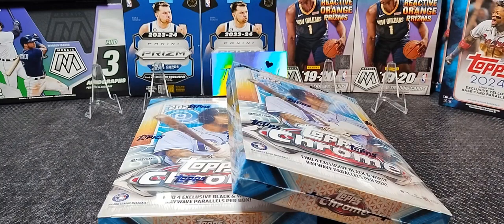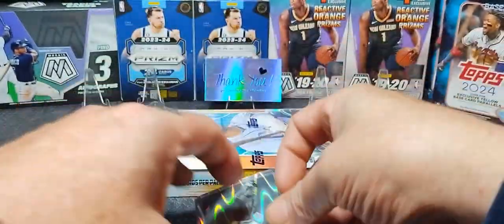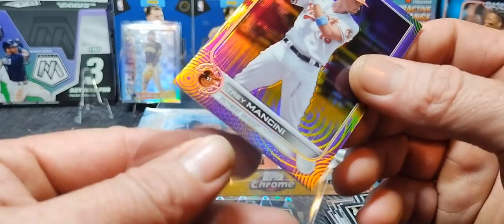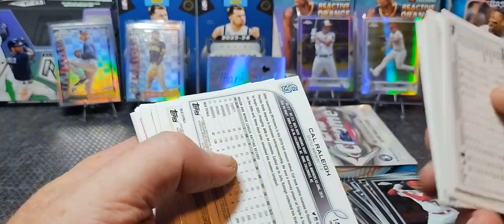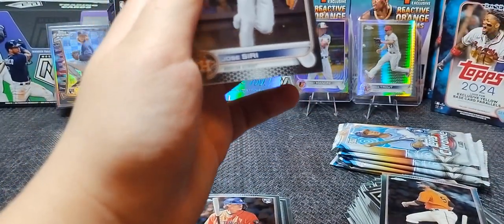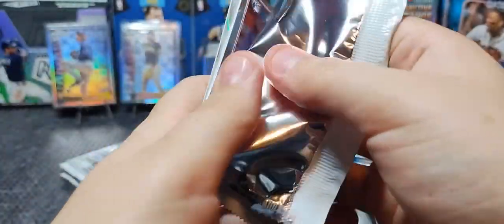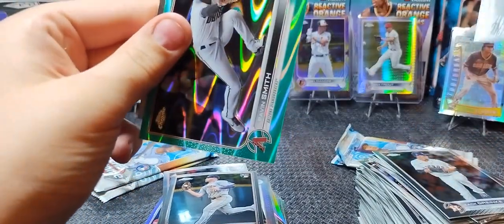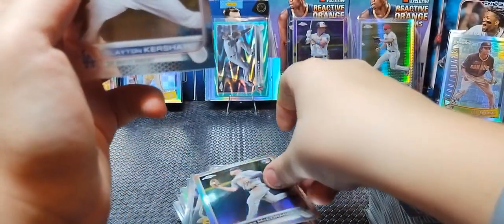2022 Topps Chrome Sonic Hobby Box...Autos s & parallels!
Ripping 2 2022 Topps Chrome Sonic hobby boxes. just hoping to see something cool